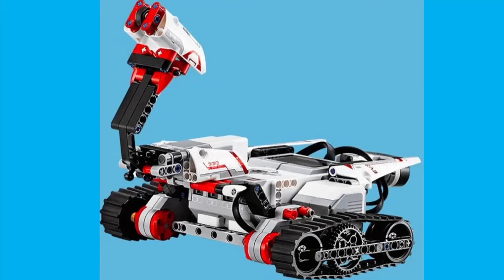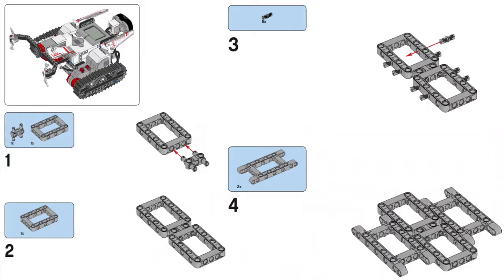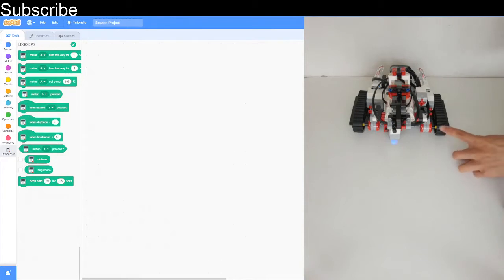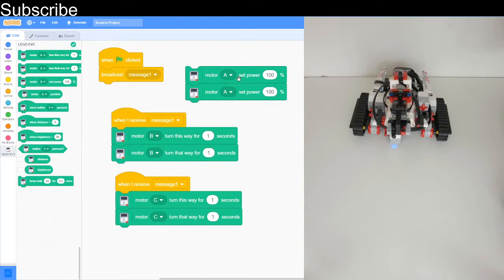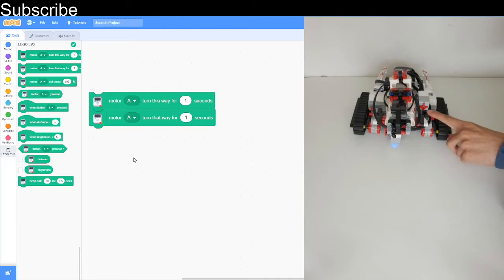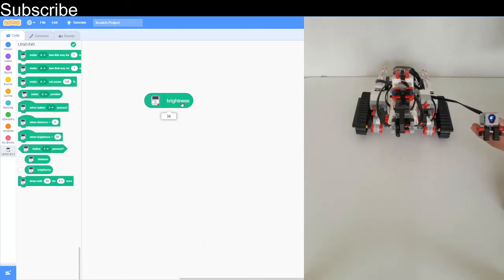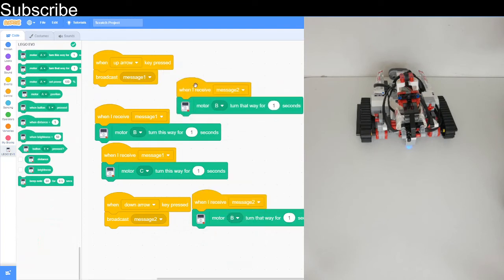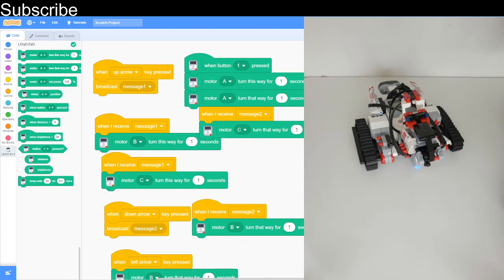Lego Mindstorms Ev3 Scratch Tutorial - Building and Programming Basics (Motors and Sensors)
The Scratch Coding Class continues! In this video, we look at step by step building for the Lego Mindstorms Ev3 robot. We also program it with Scratch using its motors and sensors. We learn about basic movement, the touch sensor and brightness. We create a keyboard remote control for it!